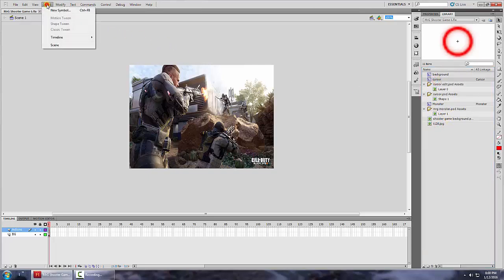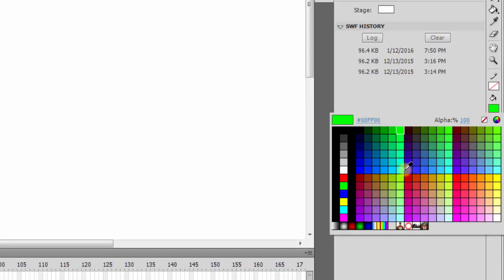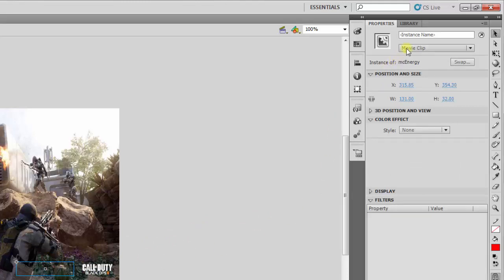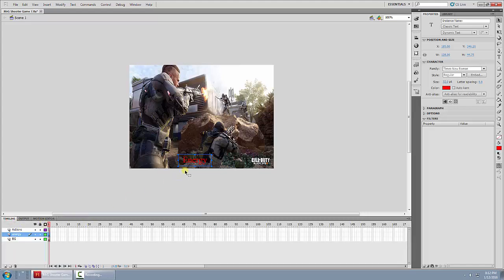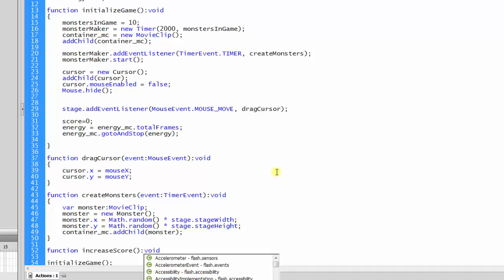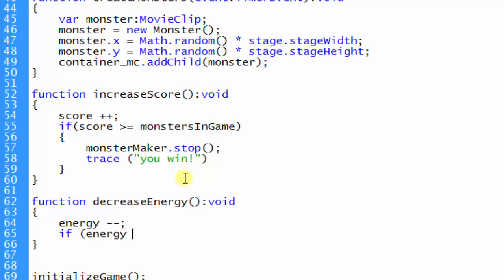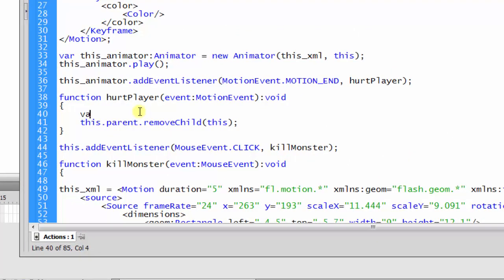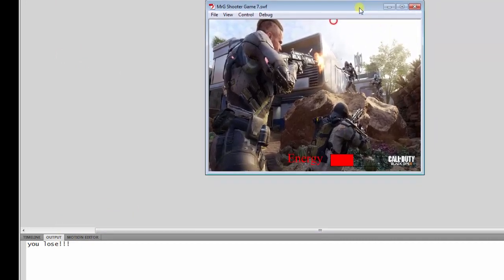shooter game energy bar